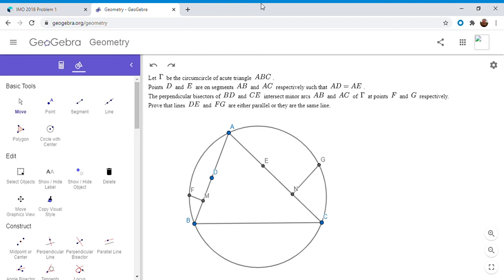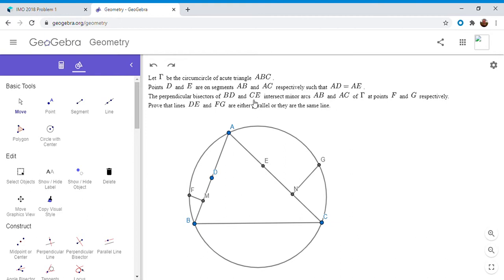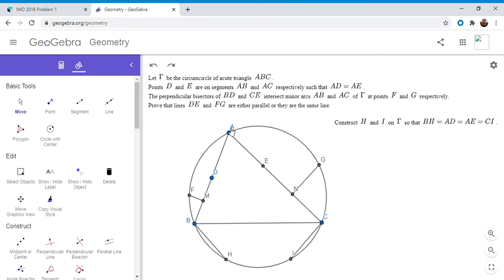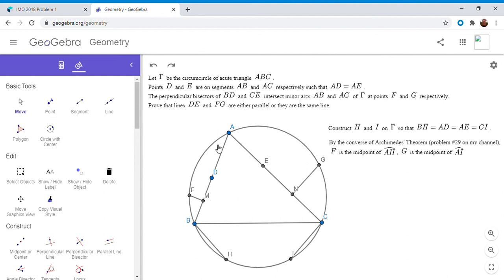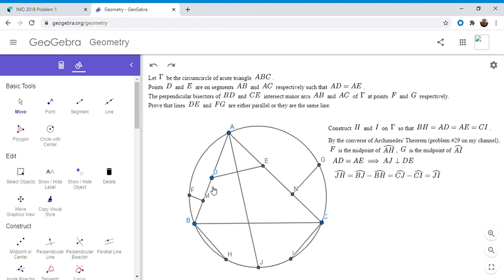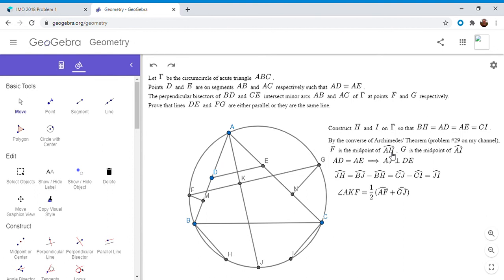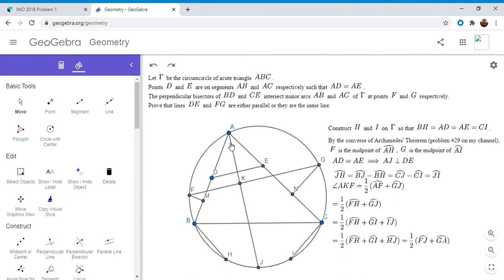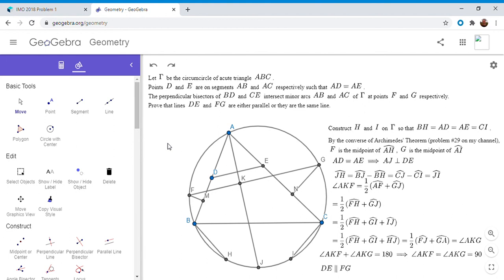Olympiad Geometry Problem #37: IMO 2018 #1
This is a very elegant problem from the IMO 2018 itself! It was the first problem on the exam.